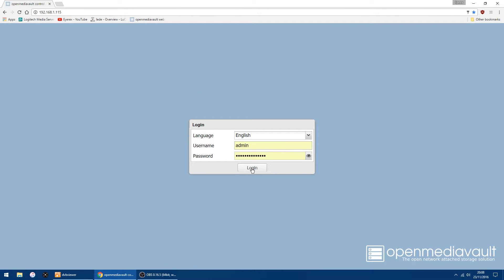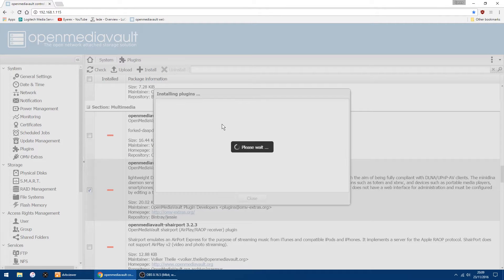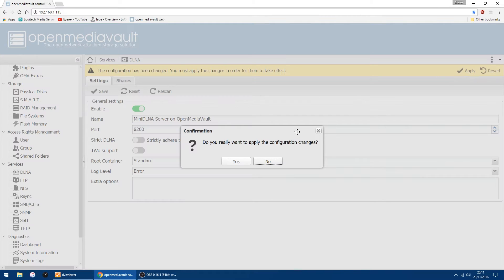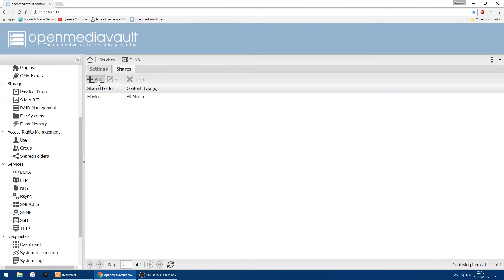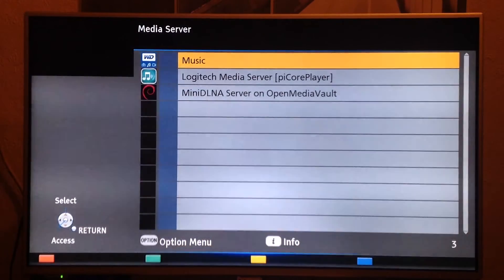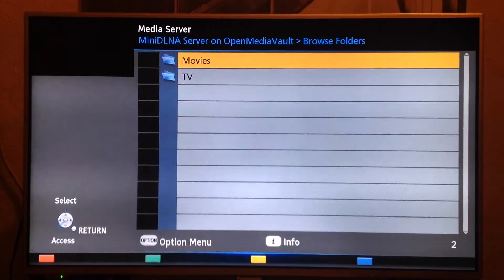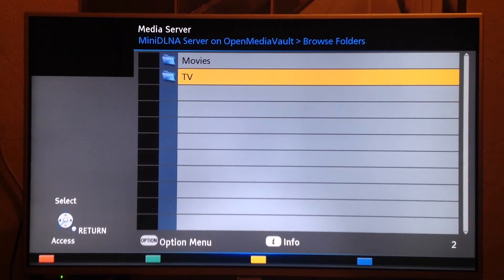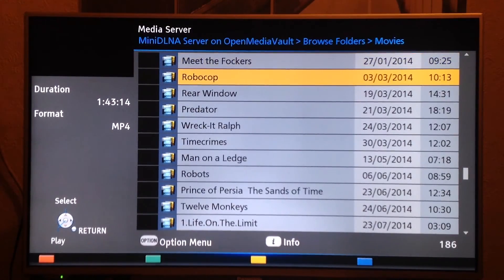Raspberry Pi OpenMediaVault Setup DLNA Server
Video showing you how to setup a DLNA Server with OpenMediaVault on a Raspberry Pi to share video to all your network devices like your Smart TV, Games Console, Phone or Tablet

PS yes i did say DNLA at the start :/